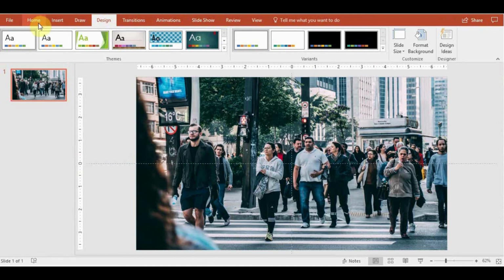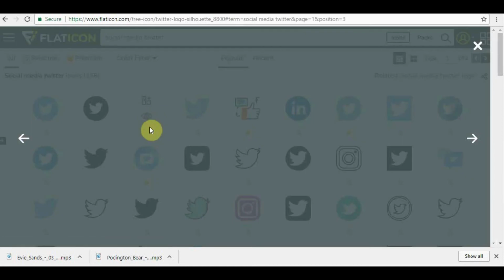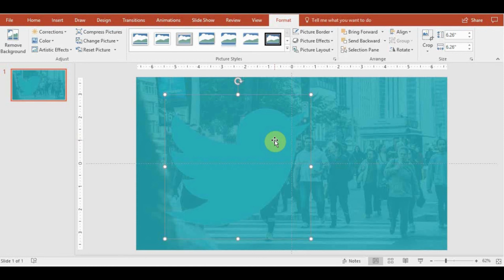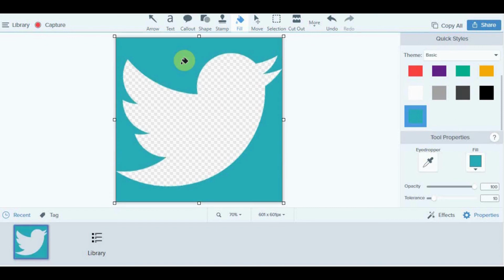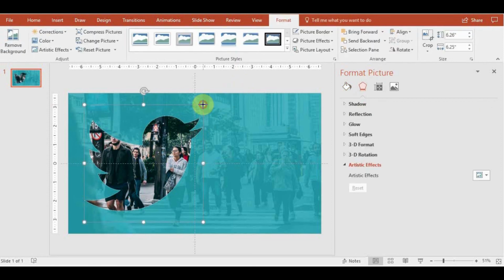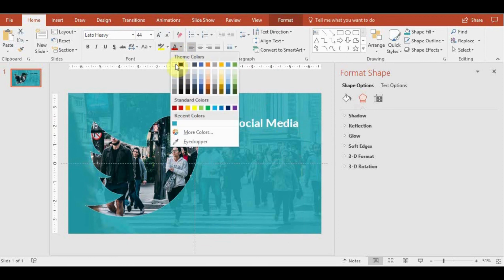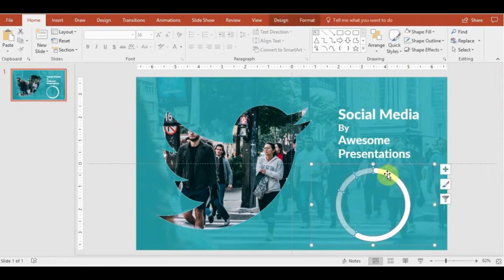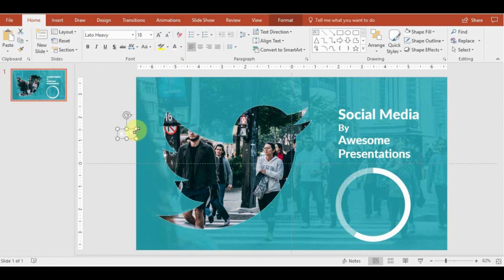How to create great looking social media slide in Microsoft PowerPoint. PPT tricks.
If you like this design please leave thumbs up!

I can also revamp your existing presentations to be more amazing!